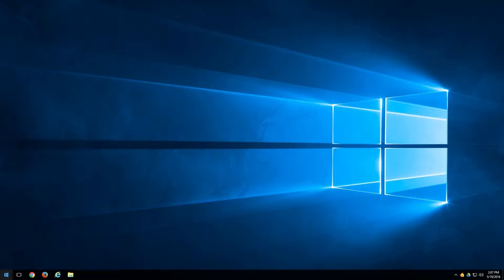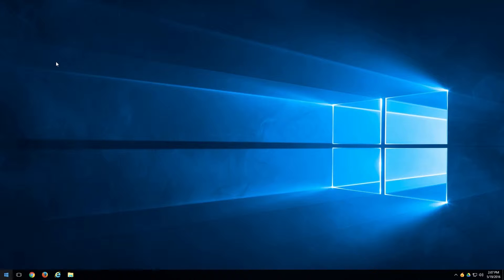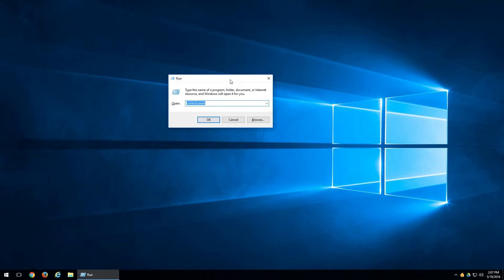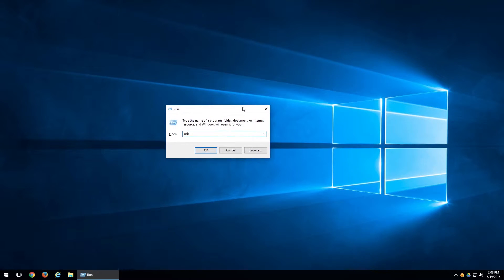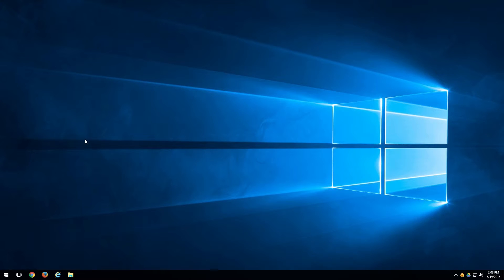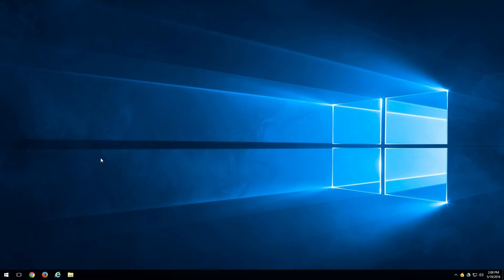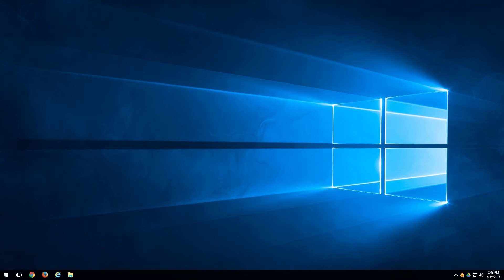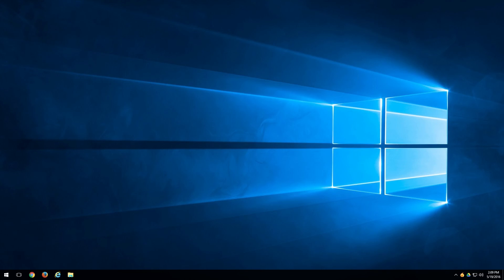How to Use the Run Command in Microsoft Windows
Using the run feature in windows is a great way to learn how to access programs and files quickly.